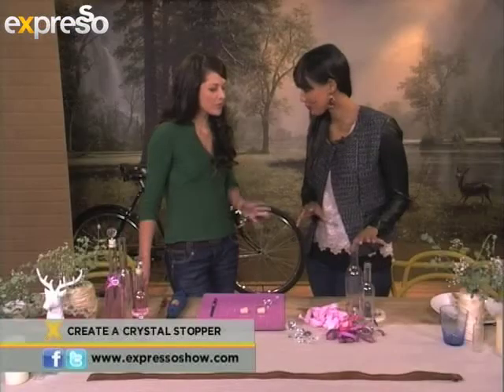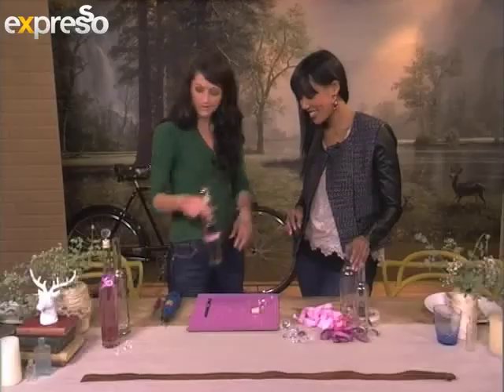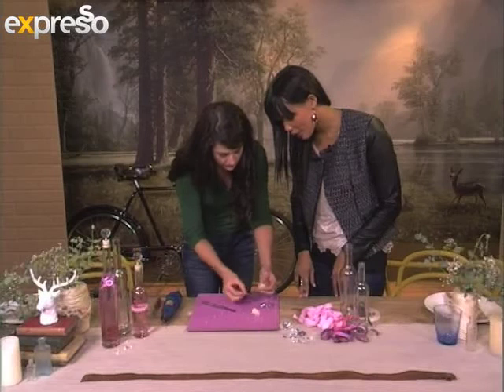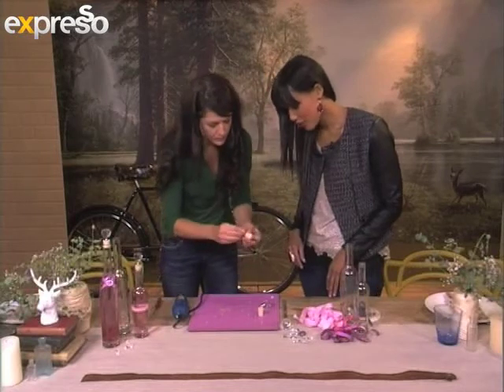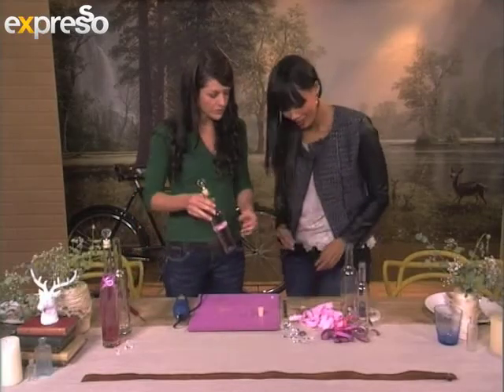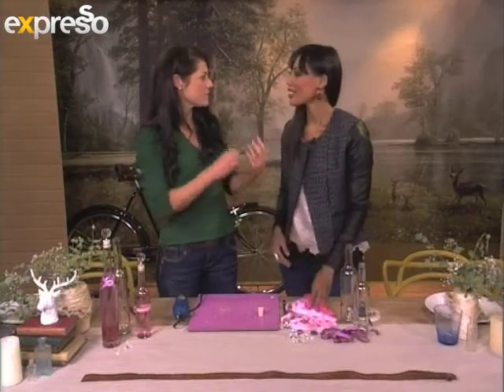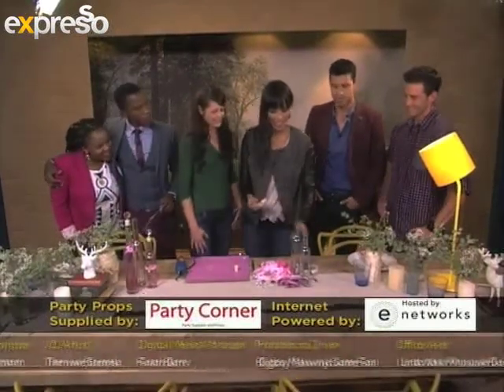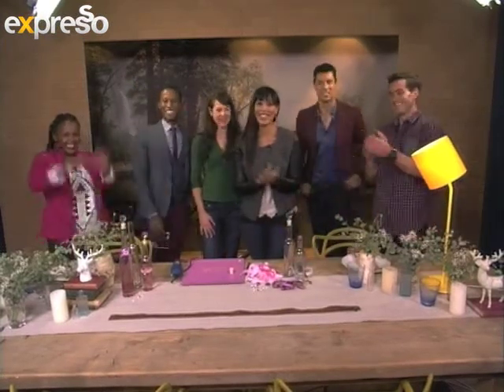Ideas Craft: Create a Crystal Stopper (16.4.2013)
Place a crystal stopperin a glass bottle and use it for your bubble bath or bath oil.